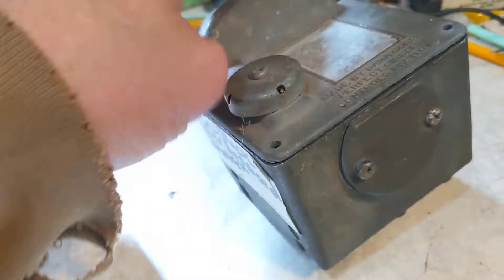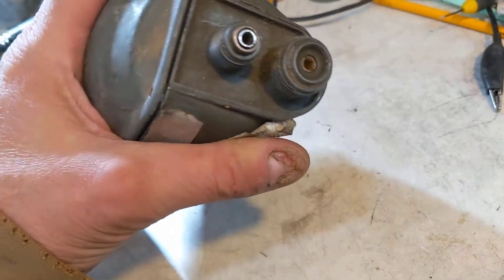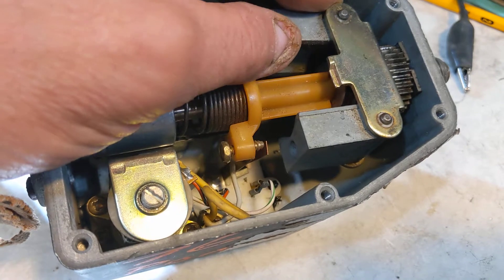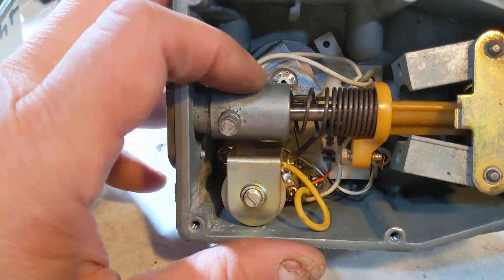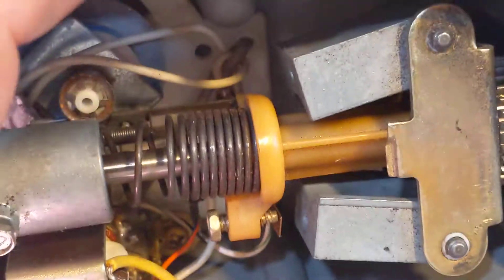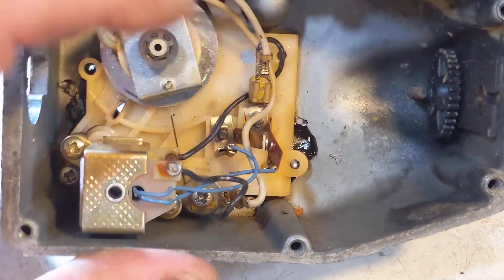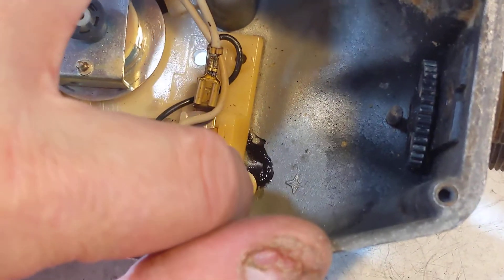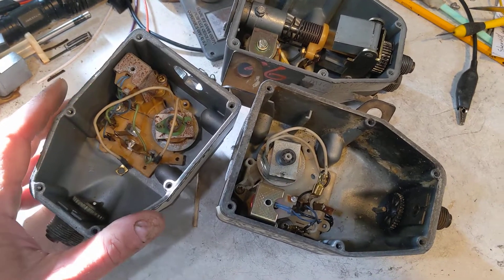Perfect Circle and Dana Corp Cruise Control using vacuum as the mover. A video tour and explanation.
Explanation of how Cruise Controls work. These were made by Perfect Circle and Dana. They were installed in Rolls Royce, GM cars, Ford and Lincoln cars. This type of cruise was used over a wide range of years and overlapped other cruise control design types. I'm not certain but it seems Ford/ Lincoln used these vacuum mover Perfect Circle for many years, while GM/Cadillac used a bidirectional motor Perfect Circle motor mover in the late 60's and then GM went to the spinning magnet type (I published a book on that type) and the company name or rights changed over to Dana. It all gets confusing, there's no rhyme or reason for selections. But it's clear to me that Lincoln added many "safety" features in their design. While other cars kept a very basic design.

There were a number of variations of this major type, that I call Perfect Circle Vacuum, in a about four versions that I know of. A 2-Wire, a 3-wire, and a 4 wire. The 4 wire still has the 3 wire connector but also has a bolt on the back that's actually an important electrical connection point.

They can get fairly complex, when the engineers added more and more features. They also reduced the reliability over the years due to added complexity. I've seen added: A metal flex safety switch to disconnect, A mercury safety switch to disconnect, an additional stopper servo in the cover to shut off/open to ambient, a small circuit board to the cover solenoid, and I've seen an electronic circuit board.

It seems the added complexity was for the fancier cars, such as the Lincoln.

In this video I open the simplest of them all, the two wire, up and explain how they work. Enjoy,

George Borrelli
Vintage Car Restoration LLC
NOTE: I Moved from Colorado to Florida
I have both a Facebook and Ebay presence.
I also teach Russian Systema in Crystal River Florida
I kept my Colorado phone number: (6+1)OneNine-TwoFourFour-(6+1)OneTwoFour. I can accept text or calls. I screen calls due to excessive spam calls.

Sorry about my thumb nail. I hurt it while installing a deep trench water system at a ranch in Colorado.

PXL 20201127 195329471